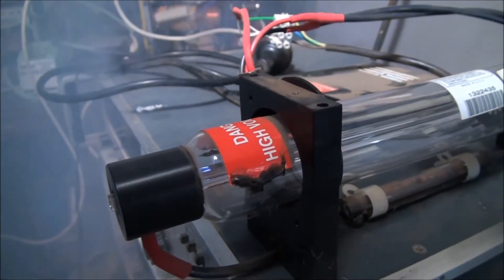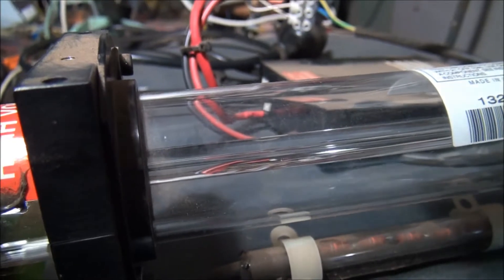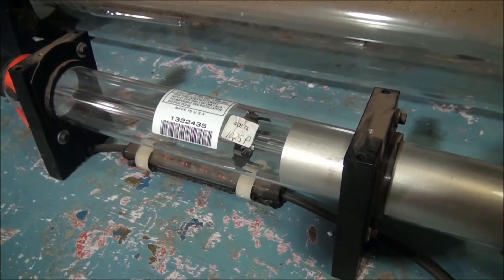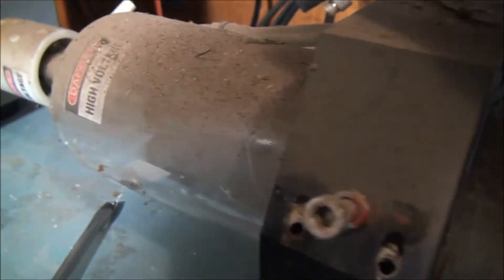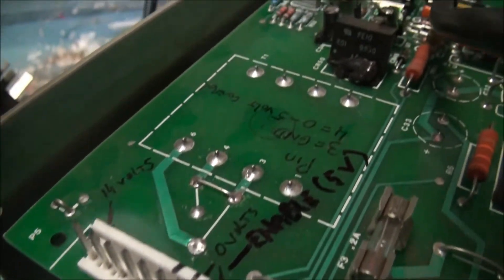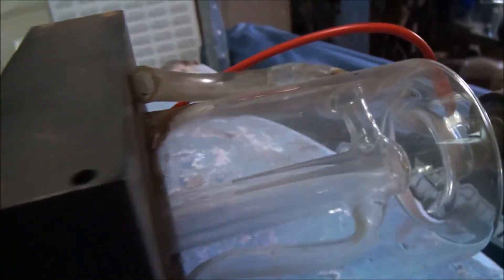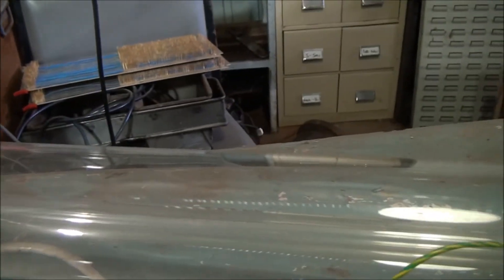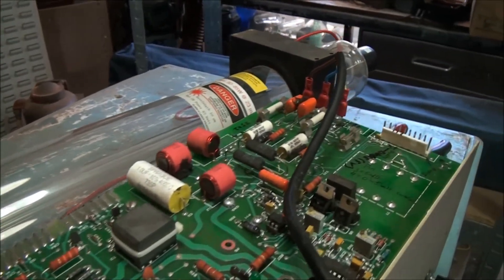Dodgy old Laser tubes, Fails.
Old gas Laser tubes, HeNe tube and large Co2 tube from a medical surgical unit. Co2 tube has no emission, possibly lost its gas fill.